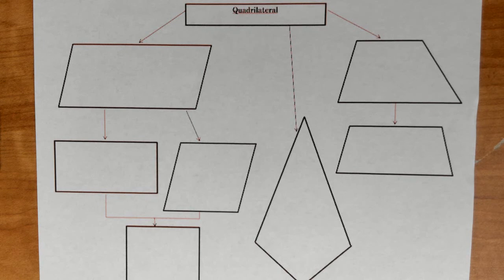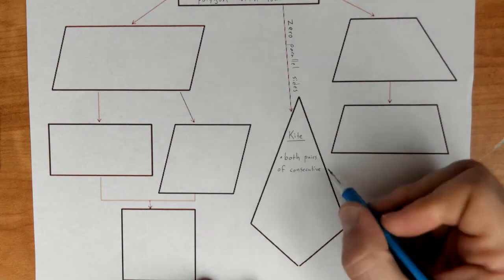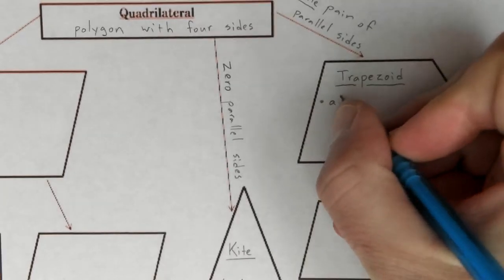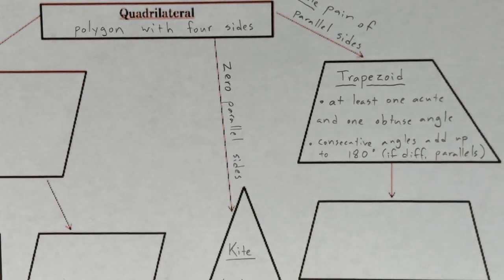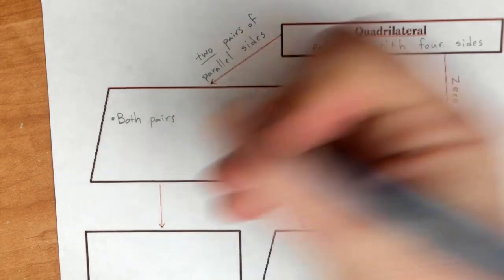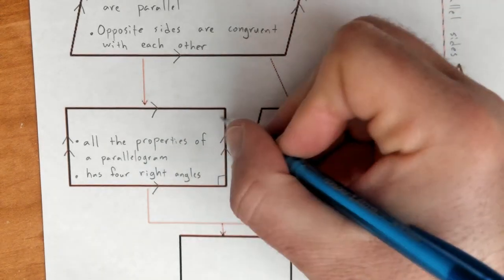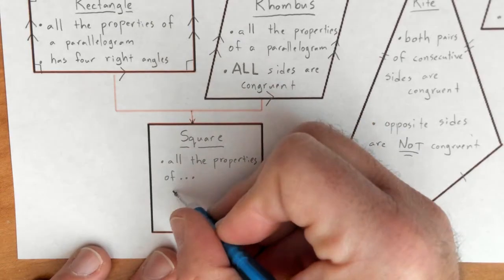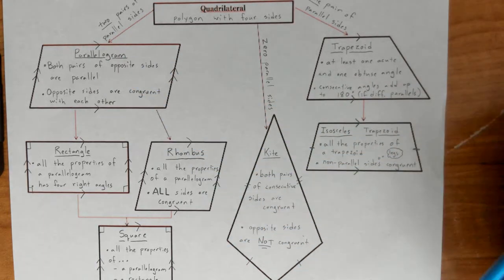Quadrilateral Classification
This video is to help prepare for Quadrilateral Classification.